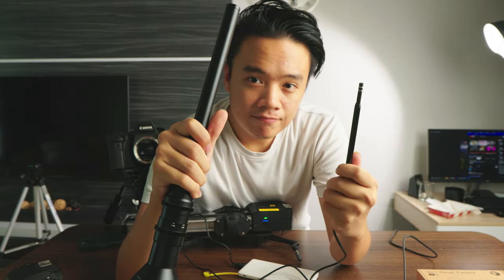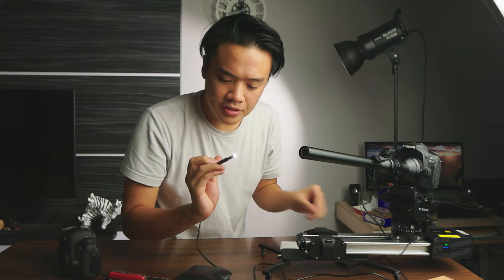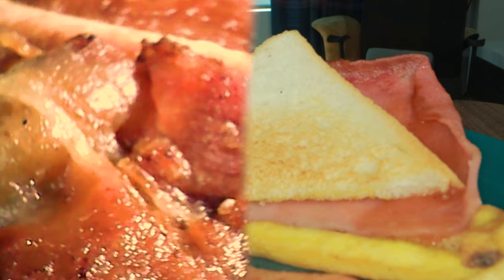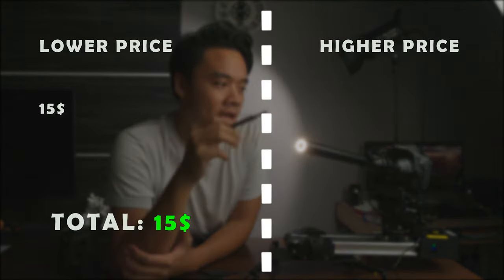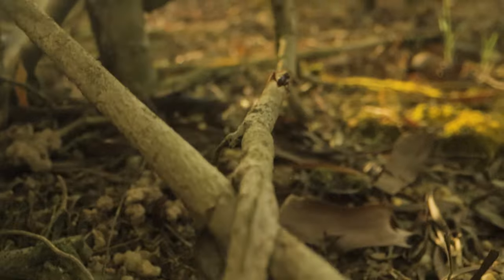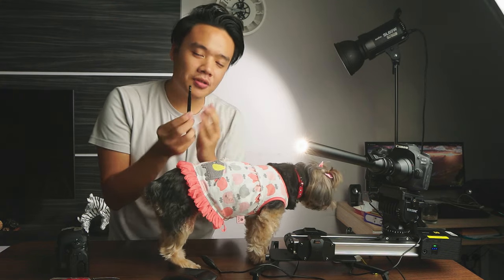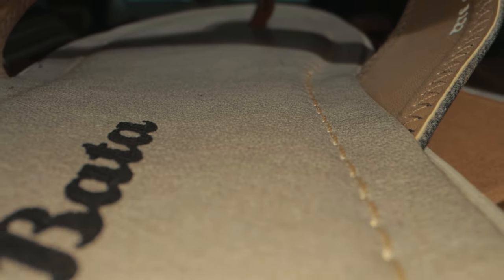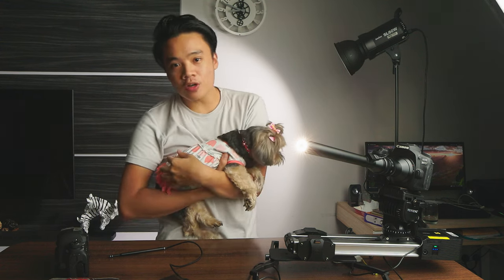Laowa Probe Lens is Like an ear wax remover ??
Macro Laowa Probe Lens Vs Ear Wax Remover. Shocking to find similarities in them!

Find Me!
Rodric_Chan